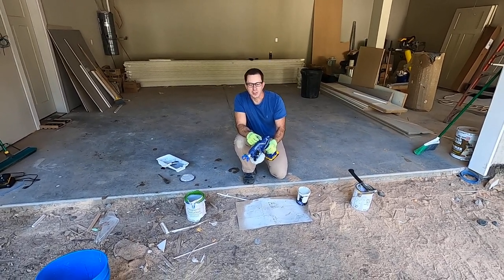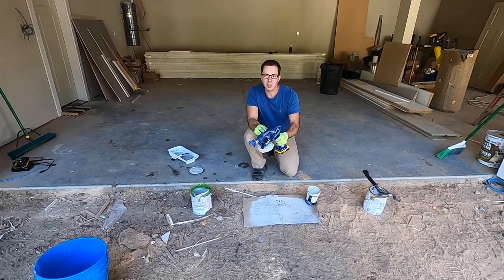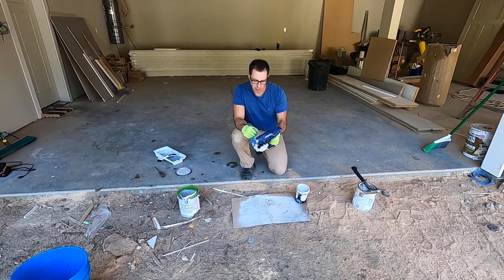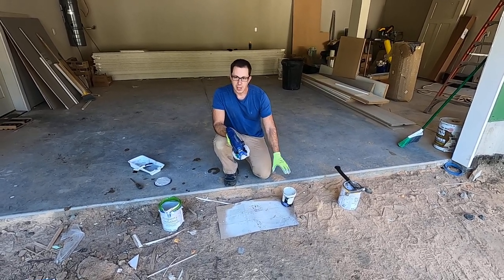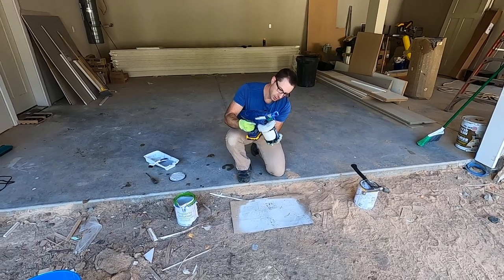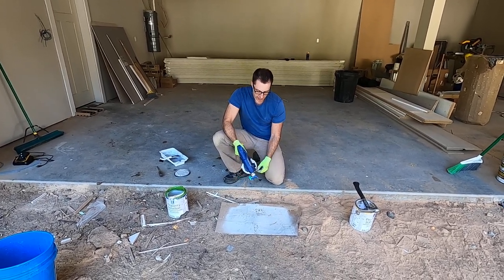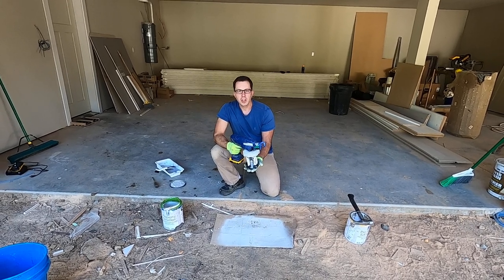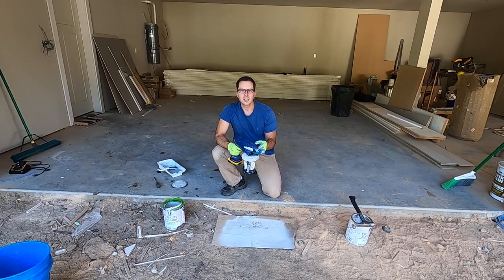Using a Graco Sprayer - Part 1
This video shows the prep work that goes into using a handheld Graco paint sprayer.